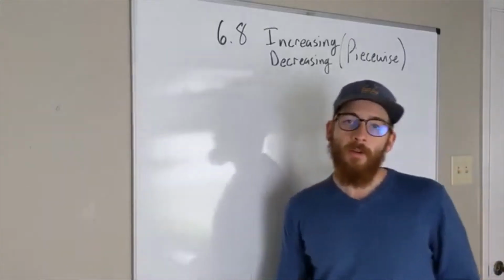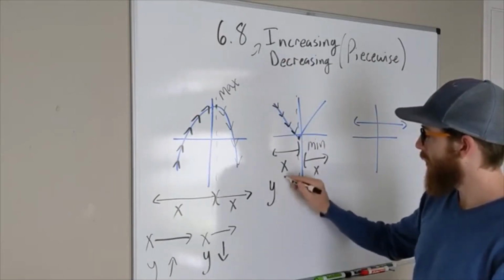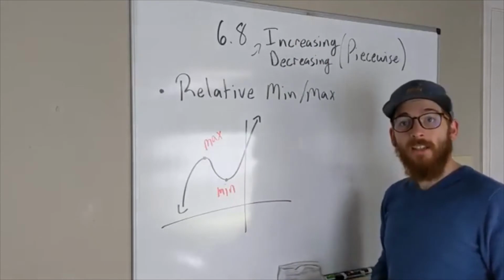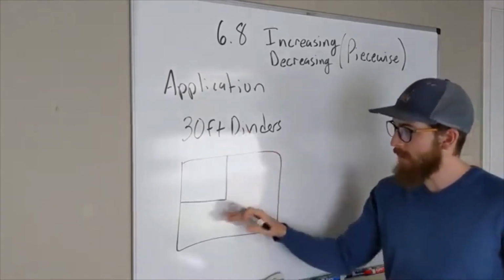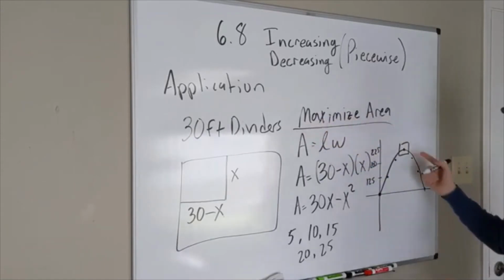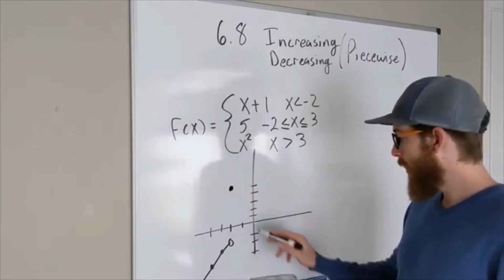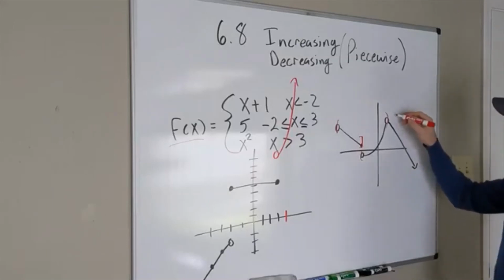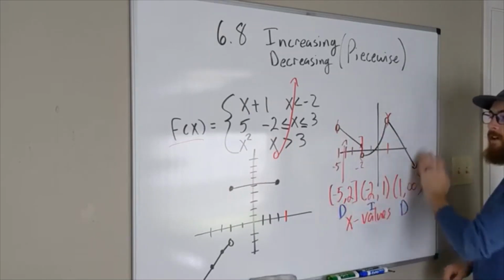6.8 Increasing Decreasing and Piece-wise functions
6.8 Increasing Decreasing and Piece-wise functions